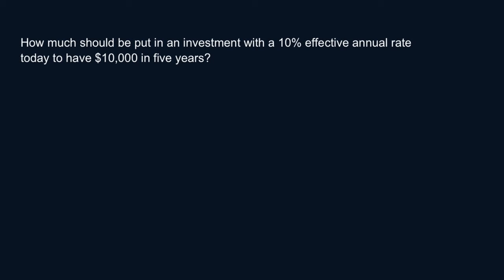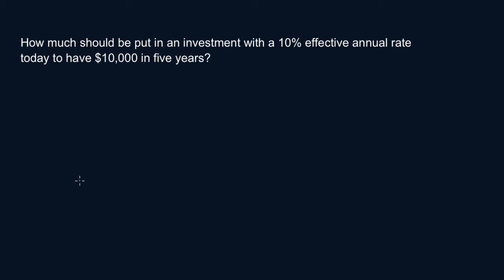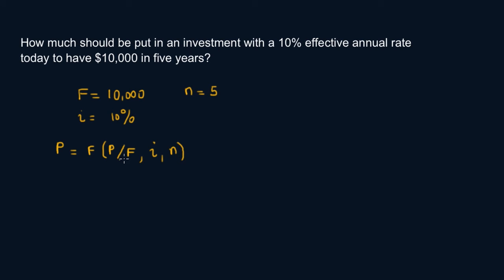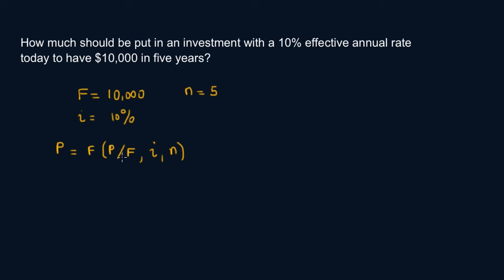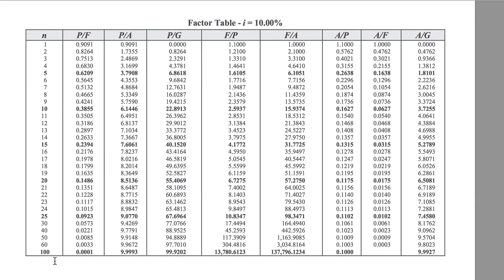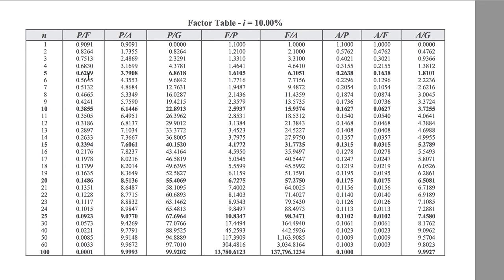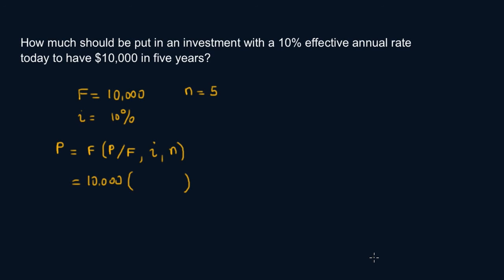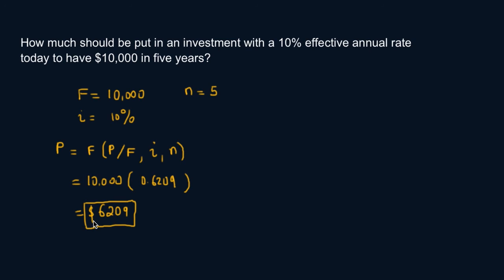Given F, Find P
Calculating present worth given final value with interest rate.